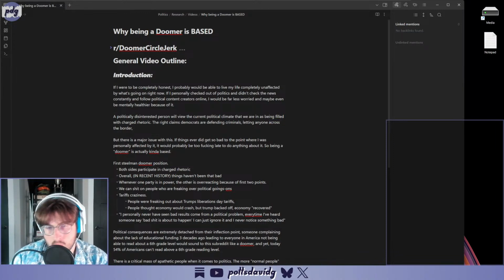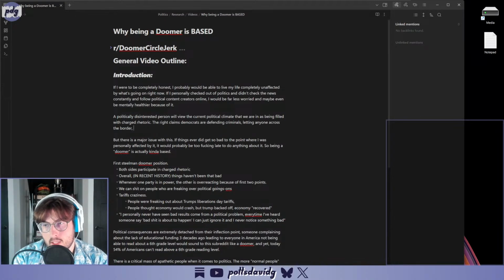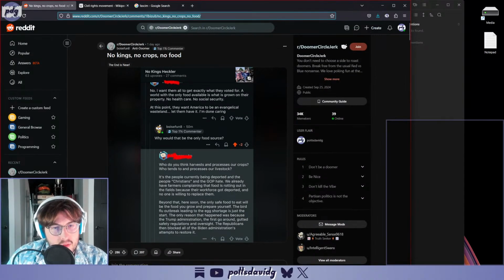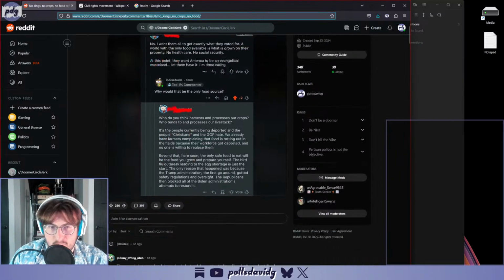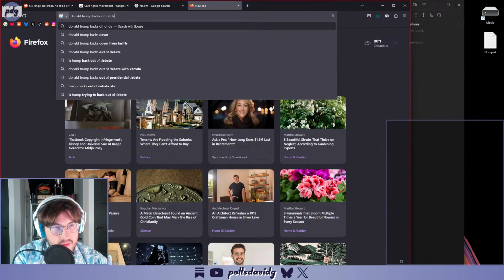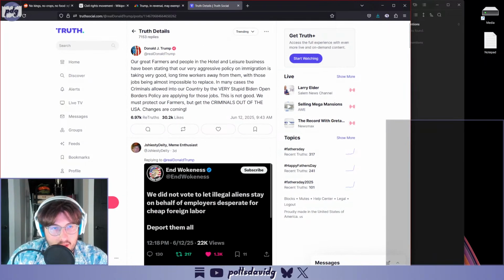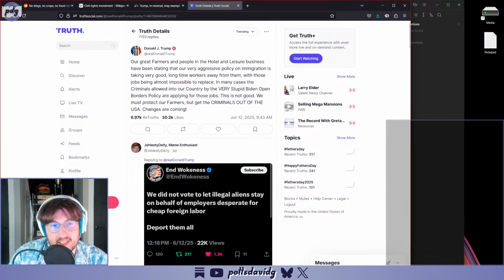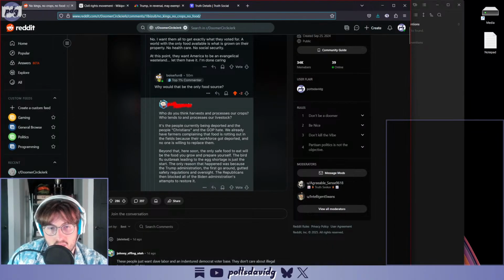Reddit Review | Political Apathy in r/DoomerCircleJerk...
Going over just how insane the state of political apathy has brainrotted a large portion of the country, and getting some good content for my next video. Hopefully working towards a way to combat this epidemic...